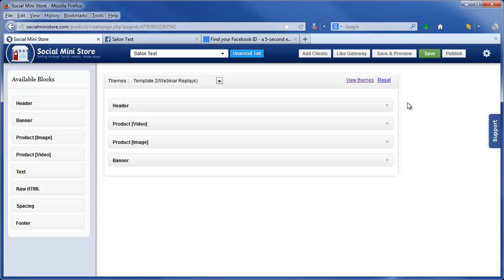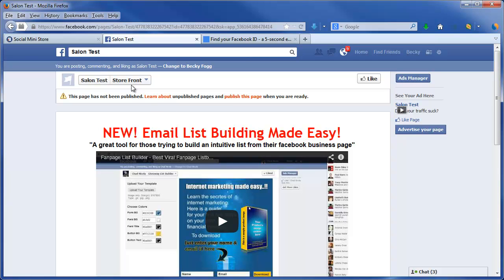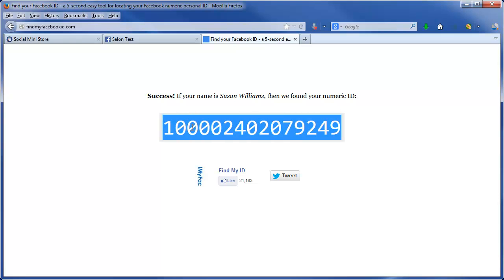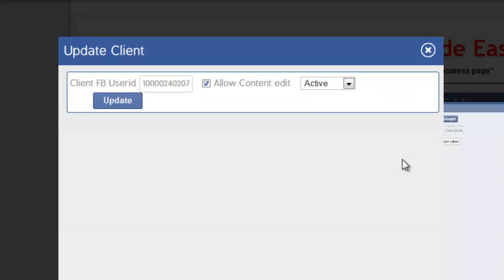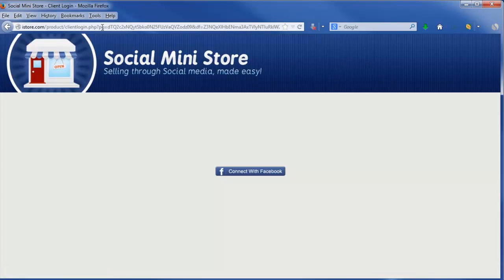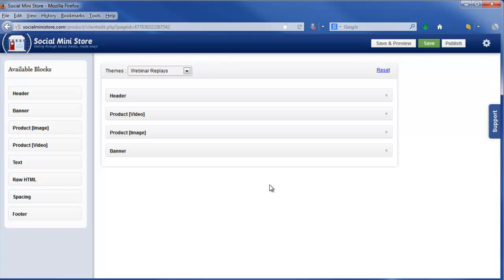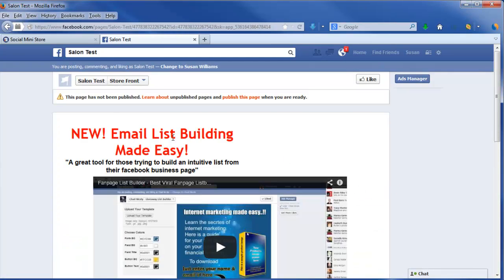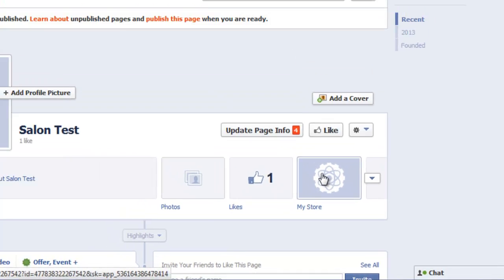Add Client, Rename Tab and Change Tab Image